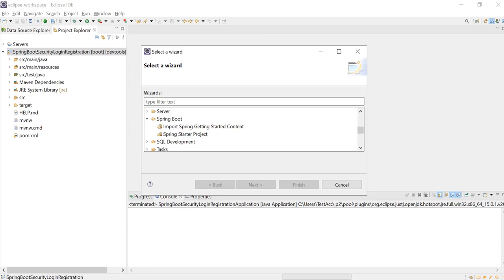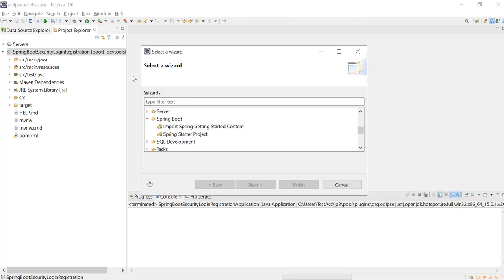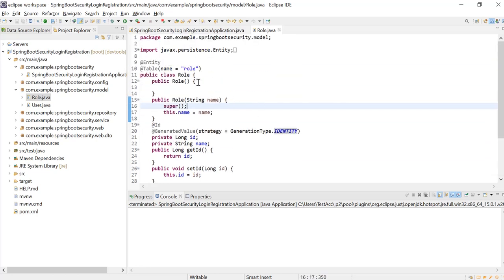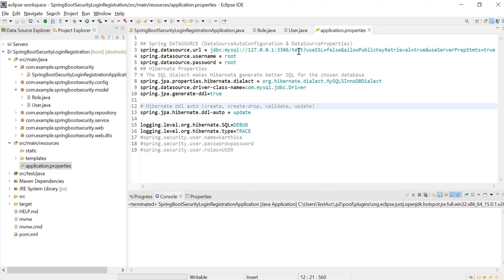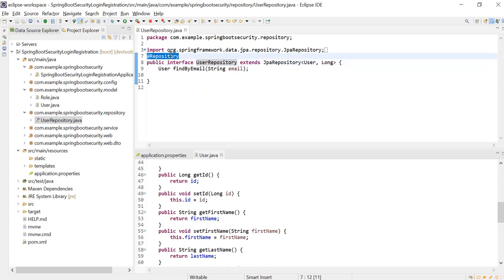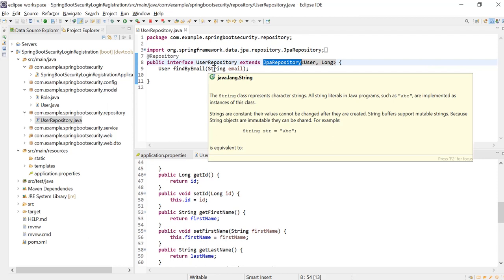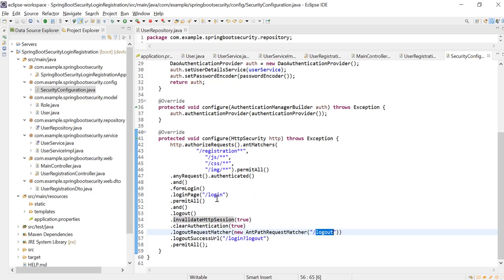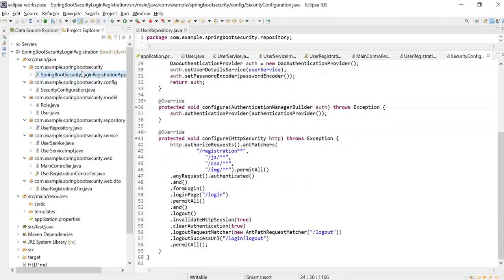SpringSecurity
Spring Security is a powerful and highly customizable authentication and access-control framework. It is the de-facto standard for securing Spring-based applications.

Spring Security is a framework that focuses on providing both authentication and authorization to Java applications. Like all Spring projects, the real power of Spring Security is found in how easily it can be extended to meet custom requirements